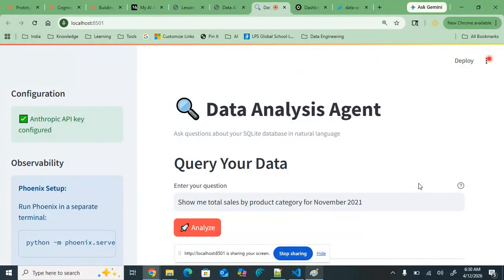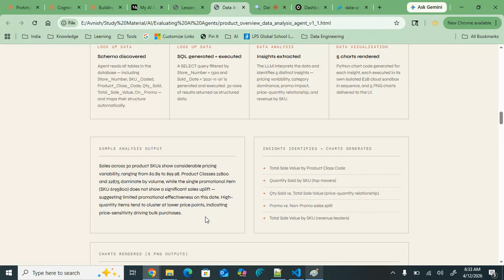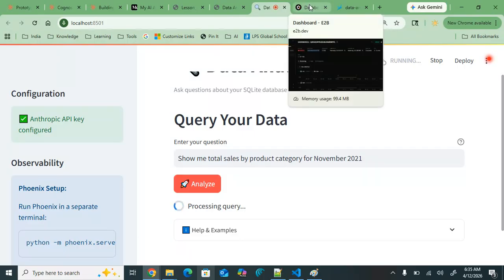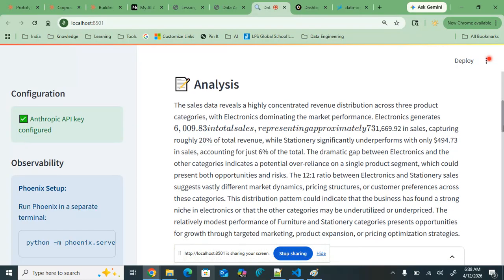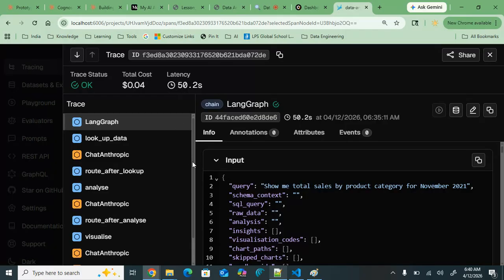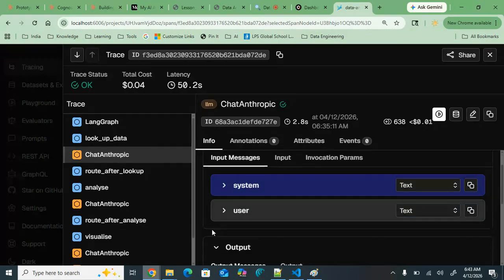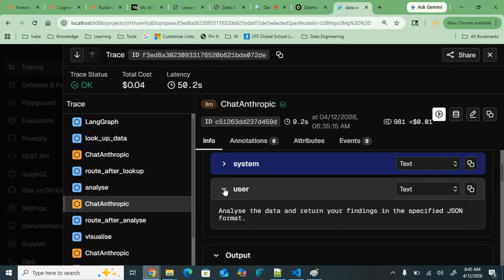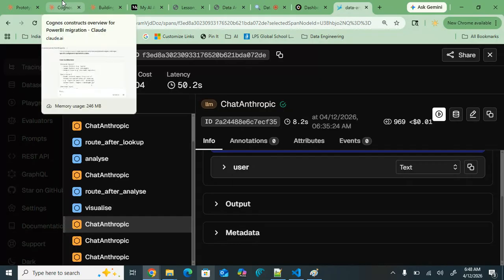How I Added X-Ray Vision to My AI Agent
My AI agent was lying to me. 𝗖𝗼𝗻𝗳𝗶𝗱𝗲𝗻𝘁𝗹𝘆. With charts. 🤩

The SQL was wrong. The insights were technically accurate but useless. One chart visualised the wrong column entirely.

No crash. No error. Just... polite, fluent nonsense.

This is the part nobody warns you about when you start building AI agents:

↳ They don't fail like normal software.
↳ A null pointer exception screams and points at line 47.
↳ An LLM just smiles and hands you a beautifully formatted wrong answer.

So I added 𝗣𝗵𝗼𝗲𝗻𝗶𝘅 𝗯𝘆 𝗔𝗿𝗶𝘇𝗲 𝗔𝗜 to my 𝗗𝗮𝘁𝗮 𝗔𝗻𝗮𝗹𝘆𝘀𝗶𝘀 𝗔𝗴𝗲𝗻𝘁 prototype — a pipeline that takes a plain English question, queries SQLite, extracts insights, and renders multiple charts via E2B sandboxes.

Two things surprised me:

1️⃣  The setup was 𝗼𝗳𝗳𝗲𝗻𝘀𝗶𝘃𝗲𝗹𝘆 𝘀𝗶𝗺𝗽𝗹𝗲.
A few lines of code. Zero changes to application logic. Phoenix auto-instruments LangGraph via OpenTelemetry and just... watches everything.

2️⃣  Observability is 𝗠𝗢𝗥𝗘 valuable in a prototype than in production.
A prototype exists to answer questions you don't know the answers to yet. If you can't see inside the pipeline, you're not validating — you're 𝗵𝗼𝗽𝗶𝗻𝗴.